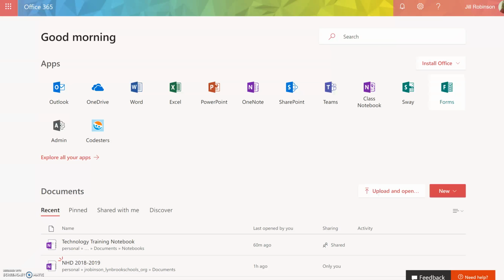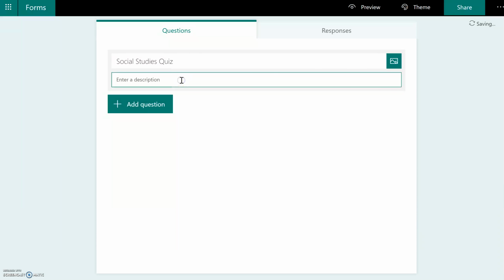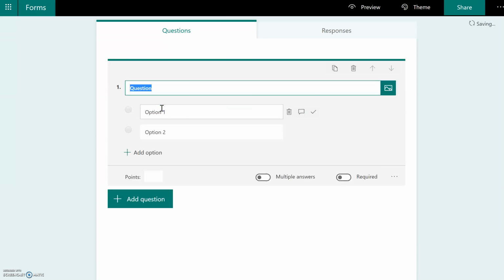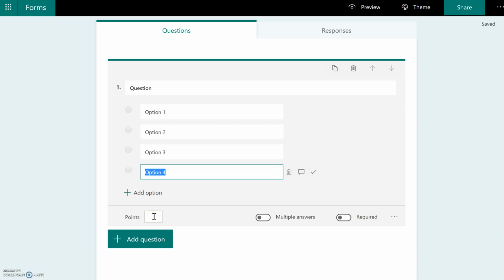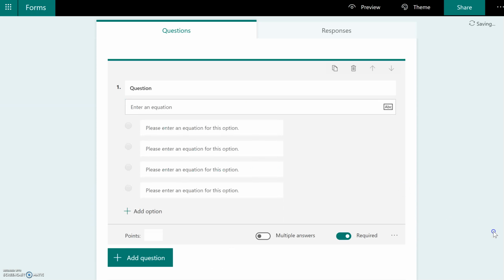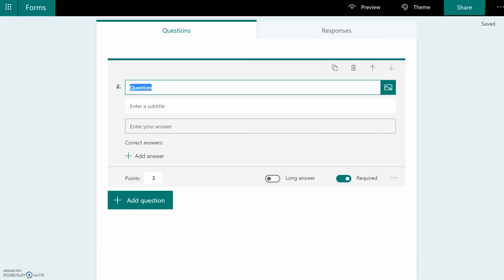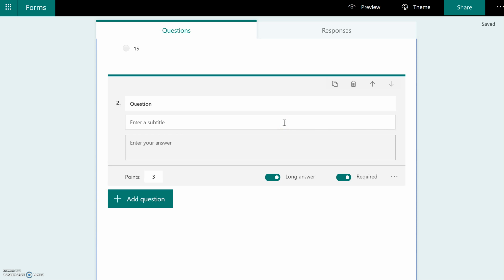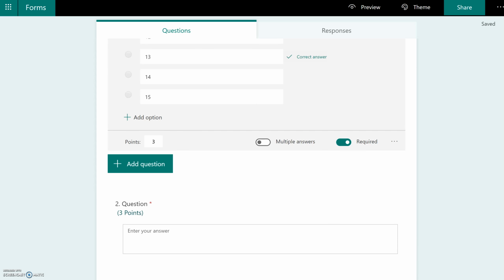Microsoft Forms - Introduction (Video #1)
Learn how to create a quiz using Office 365's MS Forms.  This video will introduce users how to create a quiz, add different types of questions, and edit.